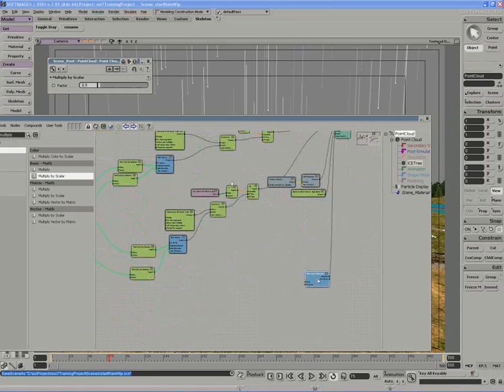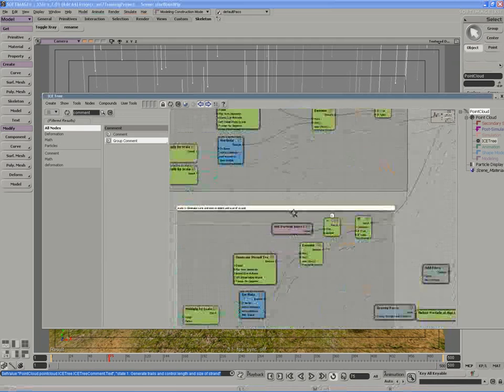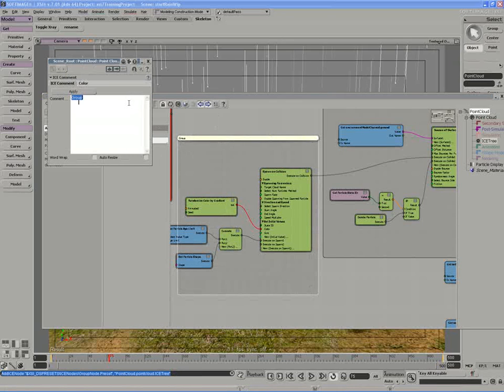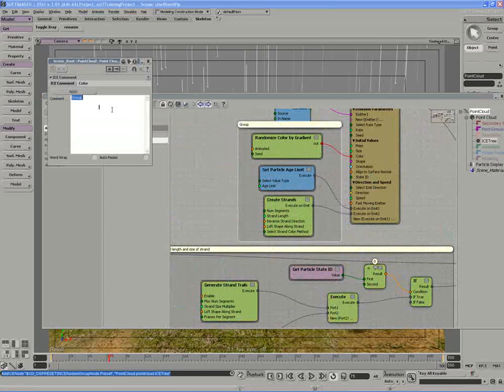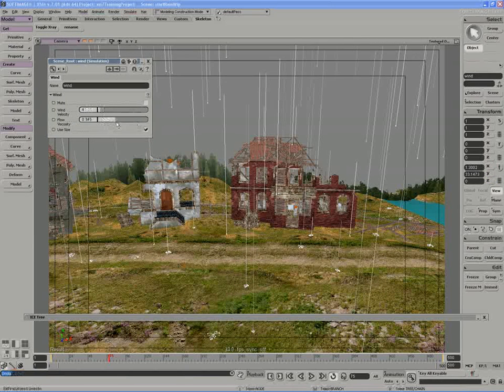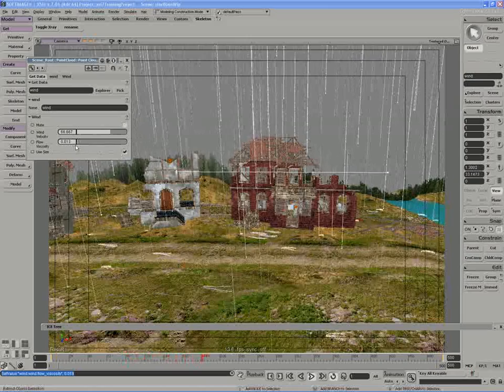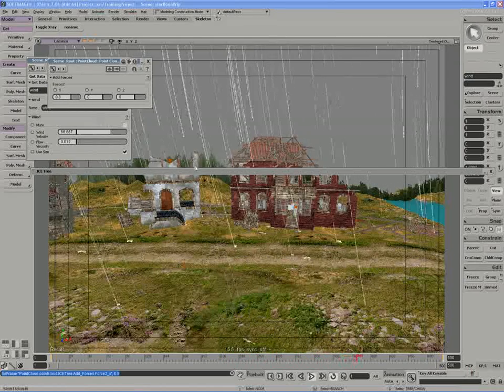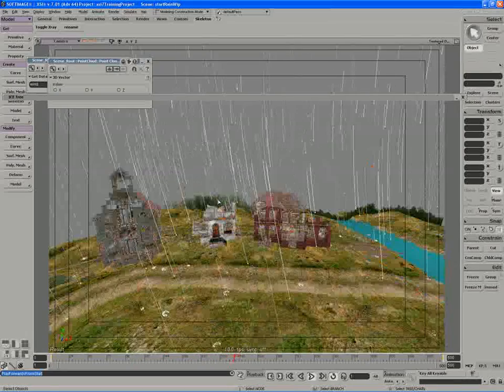17. Commenting Rain Splash Tree and Adding Wind Vector